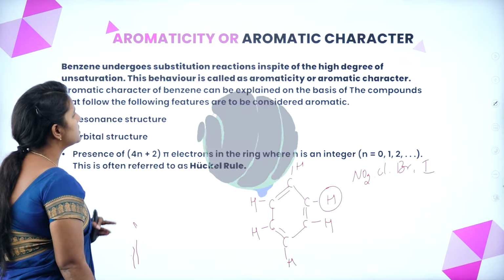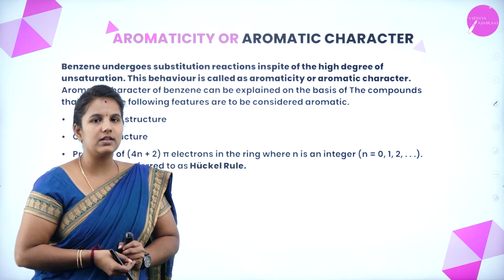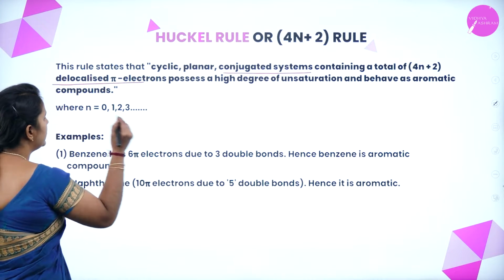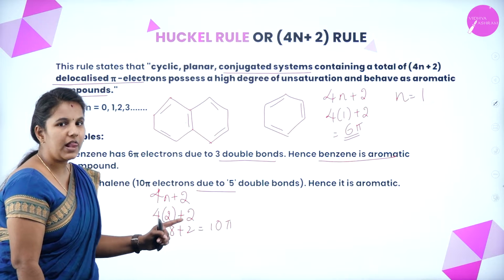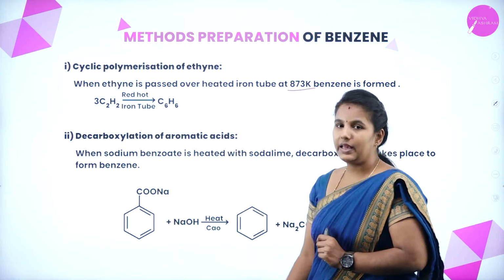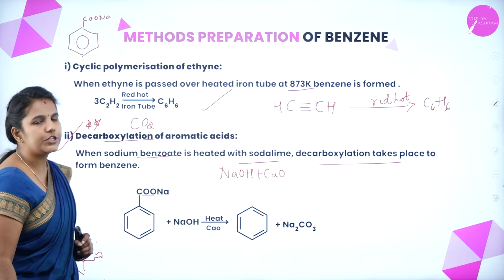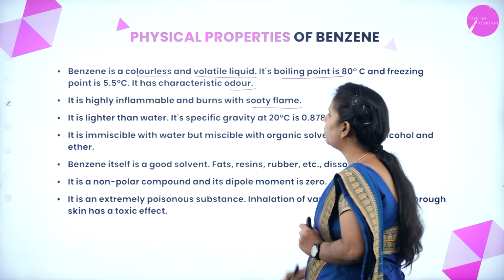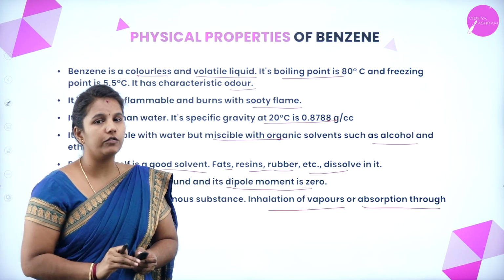DAY 43 | CHEMISTRY | I PUC | HYDROCARBONS | L7